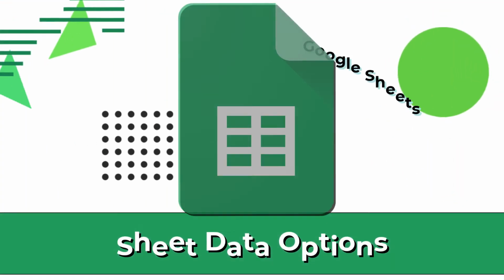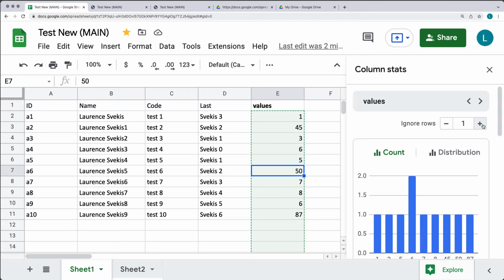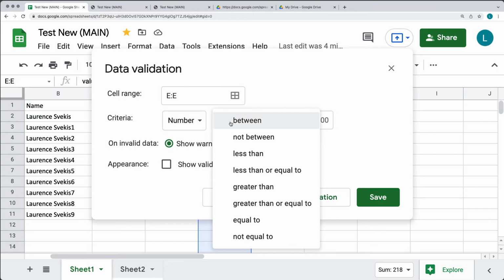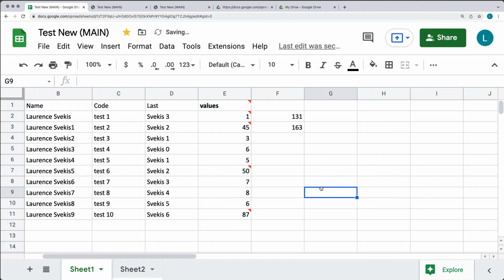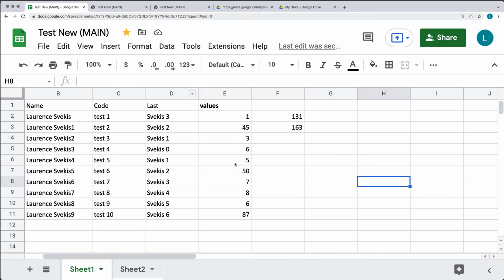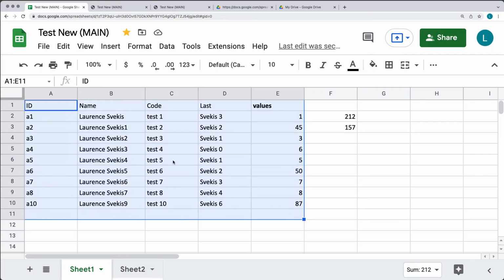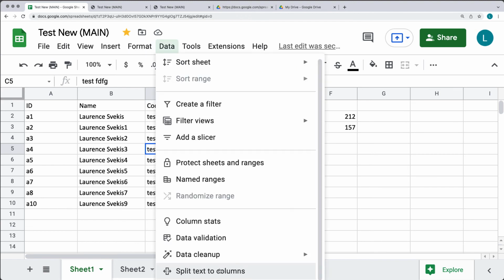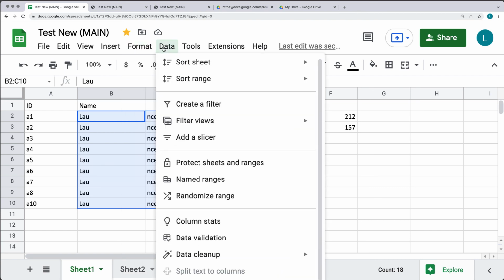Learn about Google Sheets Spreadsheet Sheet Data Options